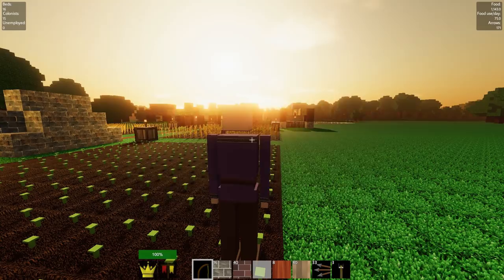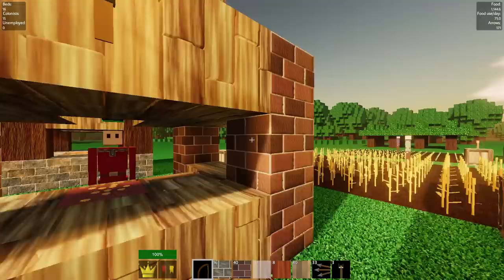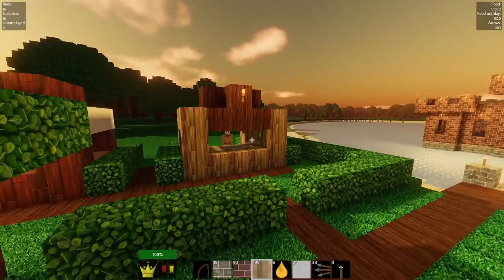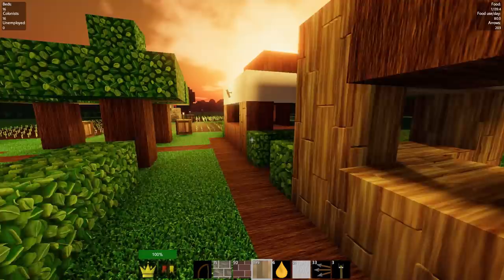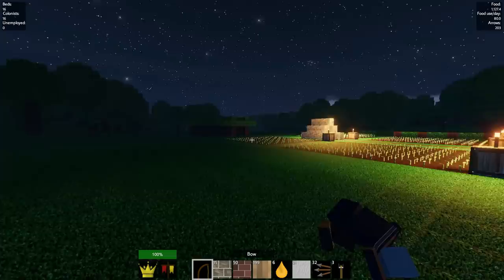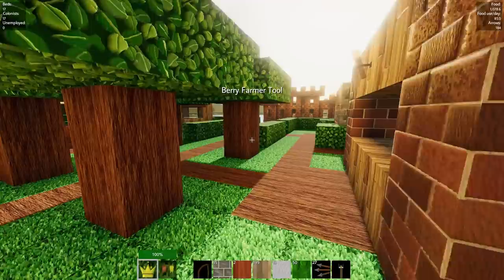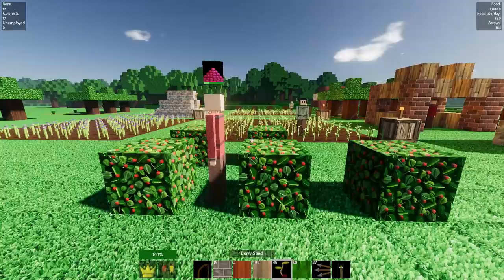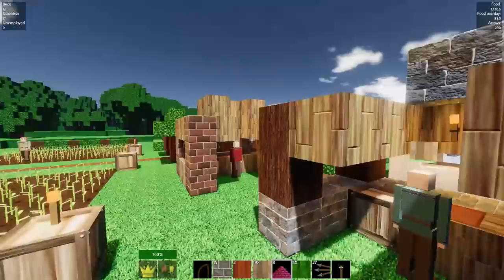NEW UPDATE! Berry Farmer, Grinder, Grindstone and Flour! - Let's Play Colony Survival Gameplay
Let's play Colony Survival! In this episode, we take a look at the new update 0.2.0 including: berry farmer, berries, grinder, grindstone and flour!

About Colony Survival

Build your own village, castle or city and populate it with colonists! Let guards, farmers, miners, foresters, bakers, smelters and artisans work for you. After the sun has set, most colonists will go to bed, but the enemy awakens. A horde of monsters will assault your colony and try to slaughter you and your villagers. Defend your colony with walls, moats and guards!

Multiplayer support: play with friends and strangers!

Advanced pathfinding: colonists and zombies will find their way in the world you've build. They will dynamically navigate stairs, bridges and tunnels.

Explore a world with realistically placed biomes. A giant jungle in the center of the world, surrounded by savannas, deserts and temperate biomes. Two polar regions in the far north and south.
Support for textures and language packs created by players
Dynamic lighting and eye adaptation

Voice your suggestions and be part of the development of Colony Survival!